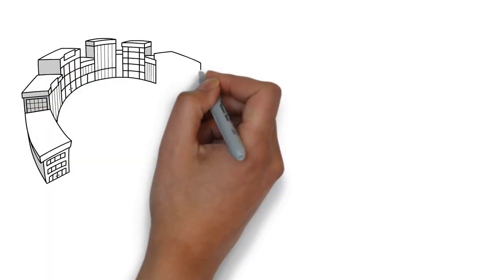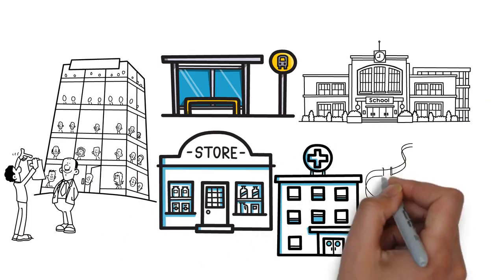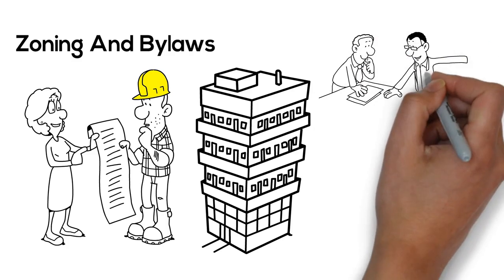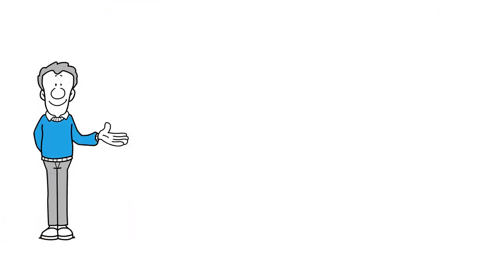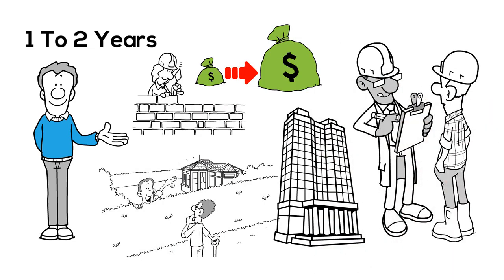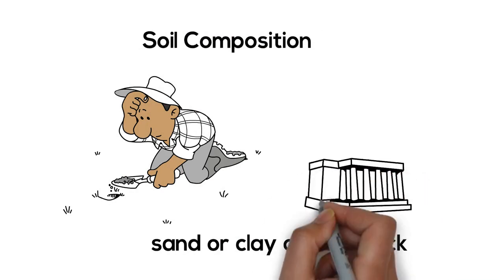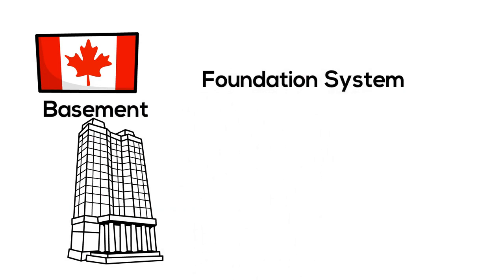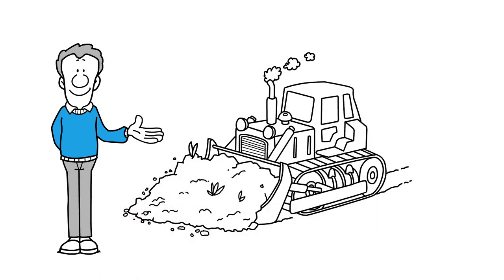Building 101, Topic 2: Site evaluation, preparation & foundation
How to select the site for your building.

Guide for planning, designing and building your first residential building.  Evaluate the site, understanding key systems, working with stakeholders and developing your business model.  This guide was originally created for contestants of the Marco Polo 100 Digital Build Challenge, an international competition to revolutionize construction, build affordable housing for $100/sq ft with 3D printing, prefabrication, robotics or new technologies.